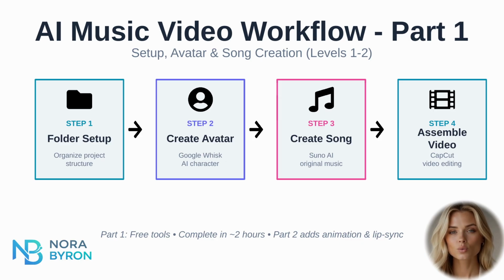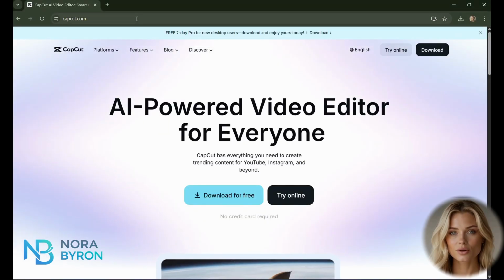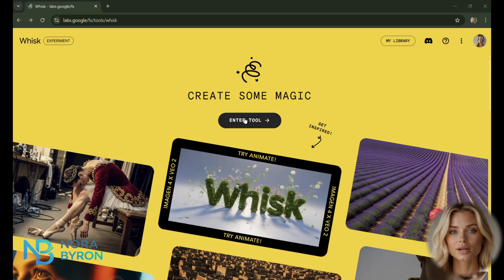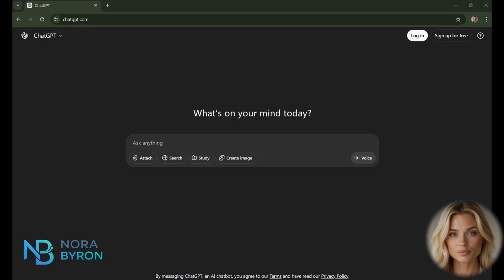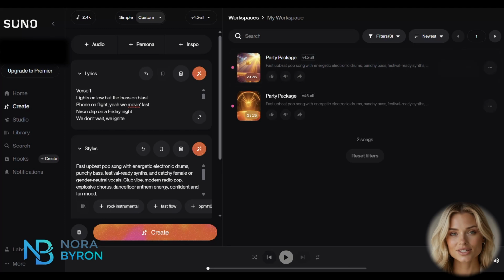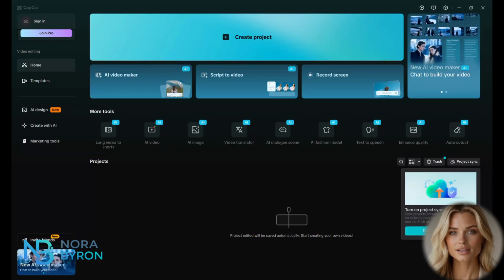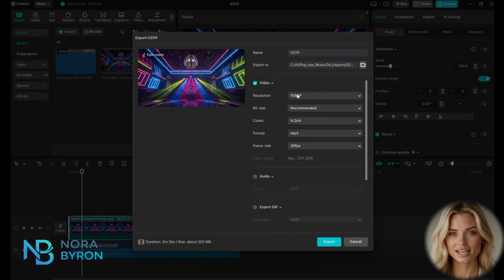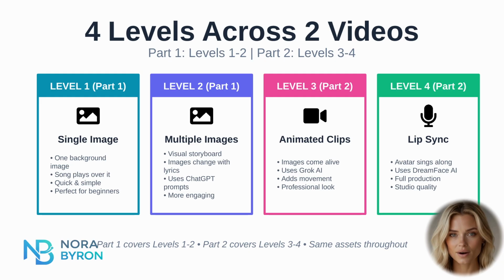How to Create a FREE AI Music Video - Beginner to Level 2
Learn how to create AI music videos from scratch using 100% free tools! In this Part 1 tutorial, I'll show you how to generate an AI avatar, create an original song with Suno AI, and build Level 1 and Level 2 music videos in CapCut—even if you've never used AI tools before.

🎯 Part 2 covers: Animation with Grok AI, Lip Sync with DreamFace, and Pro Editing Tips

🎵 WHAT YOU'LL LEARN IN PART 1:
✅ Set up your project environment and folder structure
✅ Create a custom AI avatar character with Google Whisk
✅ Generate original songs with Suno AI
✅ Build Level 1: Single image music video
✅ Build Level 2: Multiple images with storyboard

🔗 FREE TOOLS USED IN PART 1:
• CapCut - Free video editor
• Google Whisk - AI image generator
• ChatGPT - Prompt assistance
• Suno AI - AI music generator

❓ COMMON QUESTIONS:

A: Part 1 gives you everything you need to create Level 1 and Level 2 music videos. Part 2 shows you how to add animations and lip-sync for more advanced results!

Q: Do I need paid subscriptions?
A: No! Everything in Part 1 uses free tiers. Part 2 also uses free tools, though DreamFace adds a watermark (Pro plan $29.99/year removes it).

Q: How long does this take?
A: Level 1 can be done in 30-45 minutes. Level 2 might take 1-2 hours depending on how many images you create.

Q: Can I use this for commercial projects?
- Suno AI: Free tier is personal use only; paid plans required for commercial music
- Google Whisk, CapCut, ChatGPT: Check their current terms for commercial usage

Q: What if I run out of free generations?
A: Free tiers reset daily or monthly. You can also create accounts on multiple tools as backups.

💬 SHARE YOUR CREATIONS:
I'd love to see what you make! Drop a link to your AI music video in the comments below or tag me on social media!